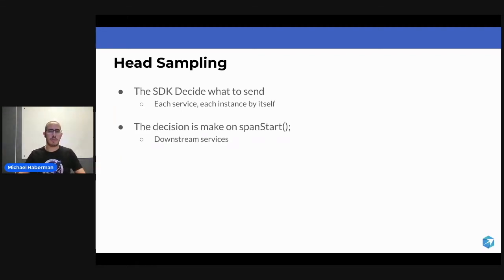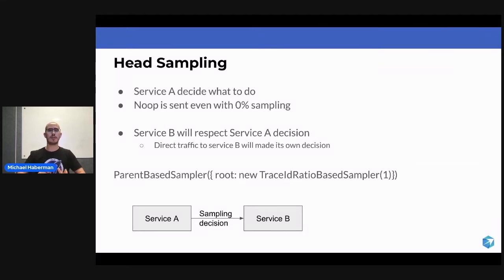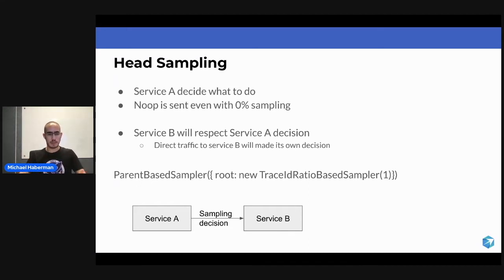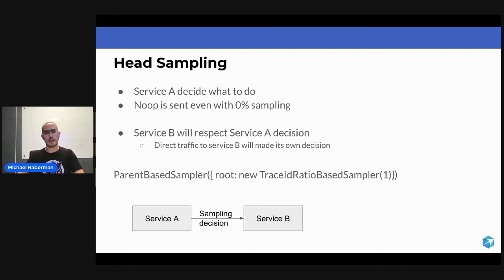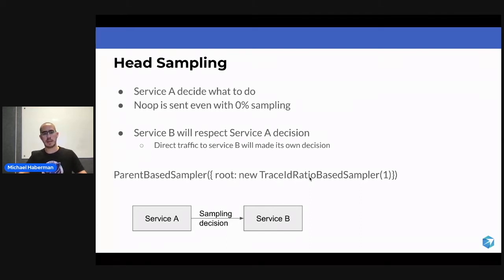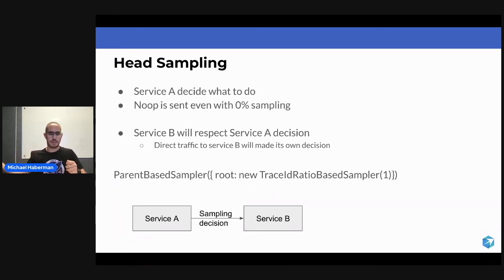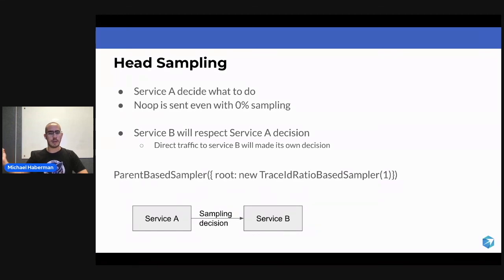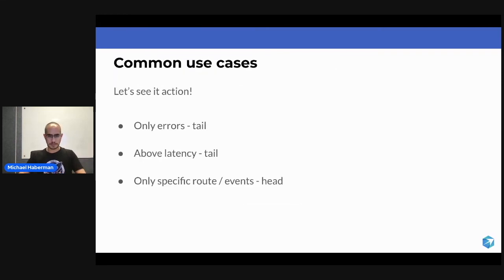OpenTelemetry Head Sampling, Explained | The OpenTelemetry Bootcamp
Learn how to use OpenTelemetry to get full-stack observability of your distributed system.

The OpenTelemetry Bootcamp brings you a weekly video series of everything you need to get started with OpenTelemetry. From zero to hero, this is where you get your OpenTelemetry questions answered.

🔗 Join the Bootcamp's channel on the CNCF Slack to keep the conversation going